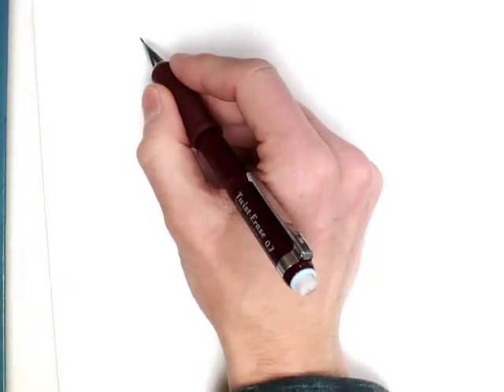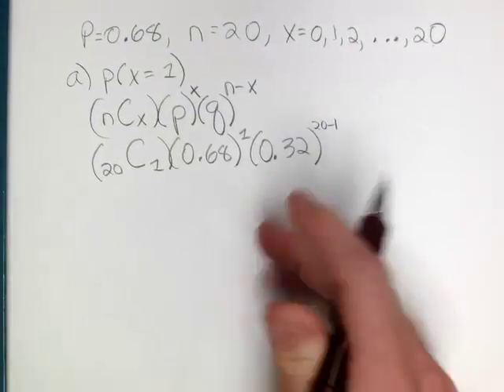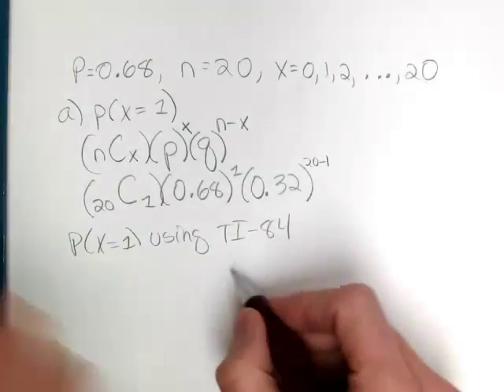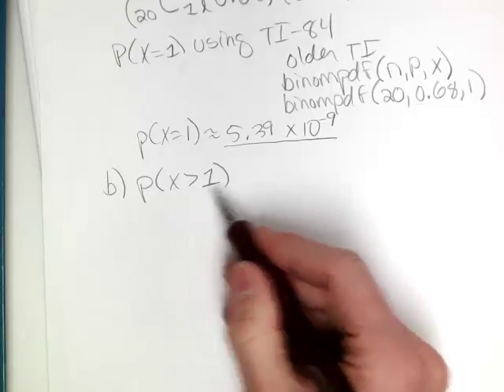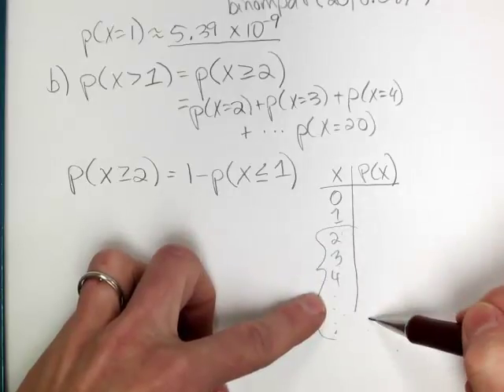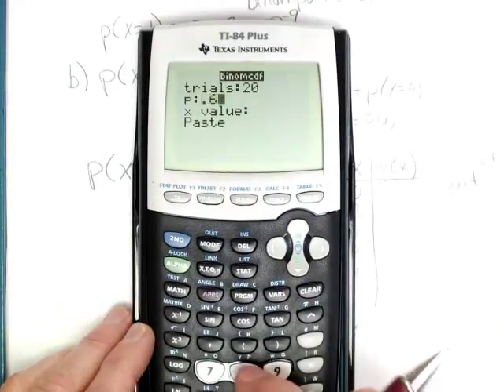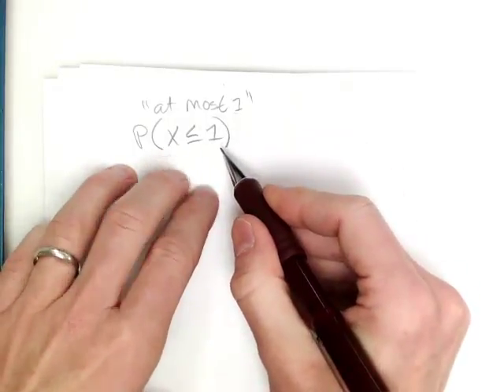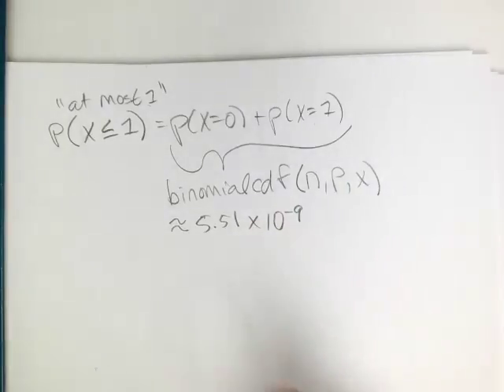Binomial Distribution Example